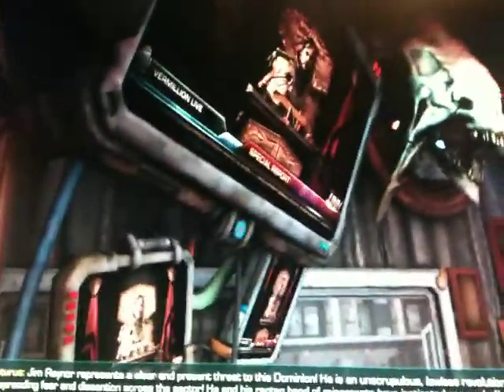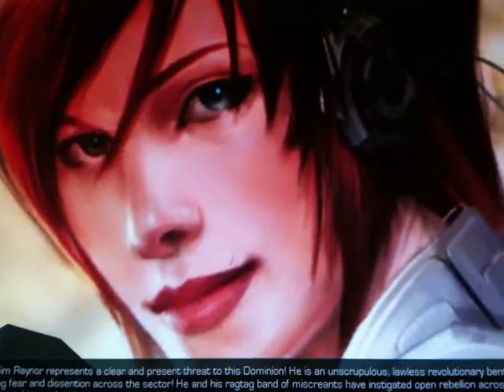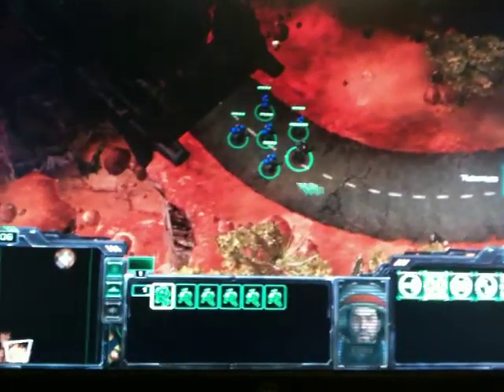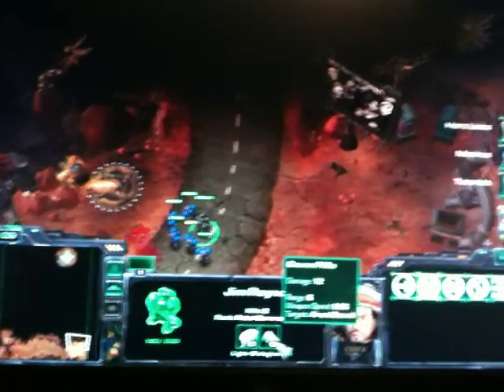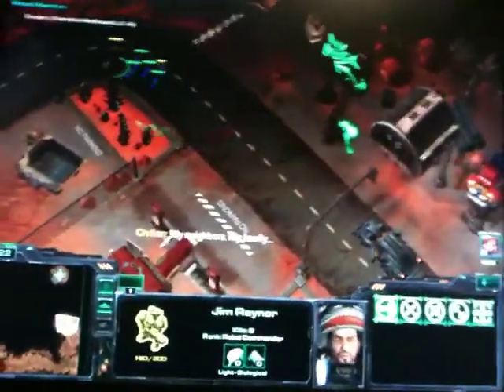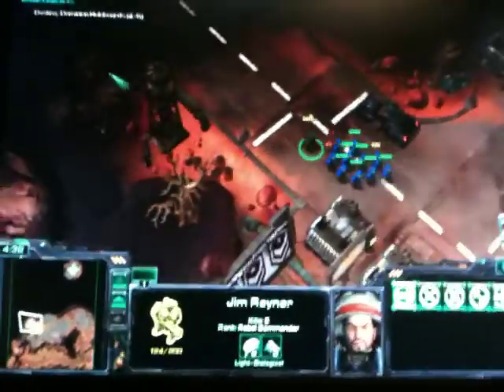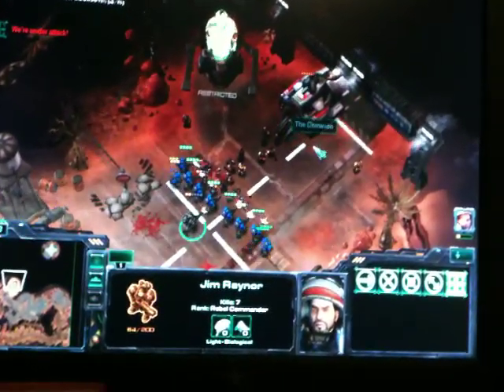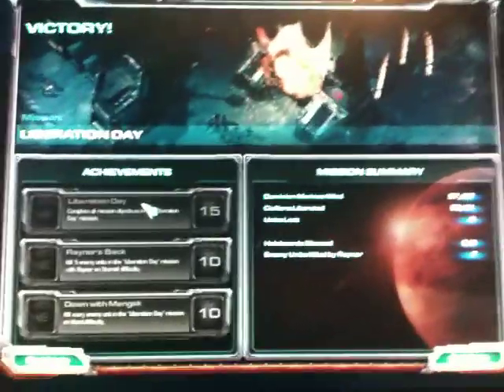Zex's Starcraft 2 Walkthrough mission 1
Hey guys, this is my doing my first walkthrough.  On a side note, i think i sound more desperate then i was, cause i have no problem playing through the videos.  I will be walkin through my walkthroughs on hard, and show you how to get various achievements.